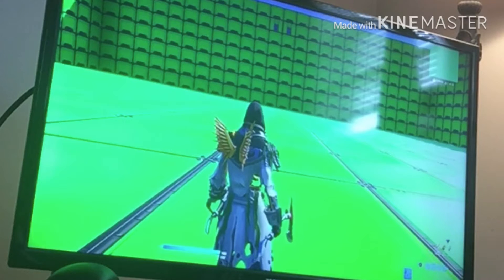Which Is Better: Builder or Combat? Best Personal Choice For Console Players!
Hi, today I thought I’d do a short contest video determining 2 of the types of building. Which is your personal pick? Leave it in the comment section down below this video.

Wanna stay up to date on everything I do to post? Consider yourself subbed and like this video, also turn the post notis on so u never EVER miss a beat here on YoItSJake!

Thanks,
Jacob.